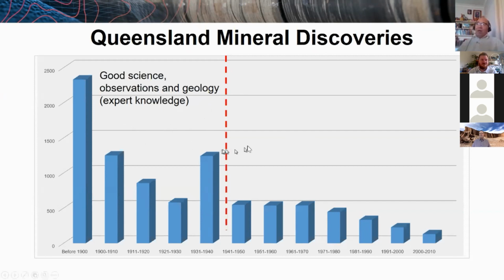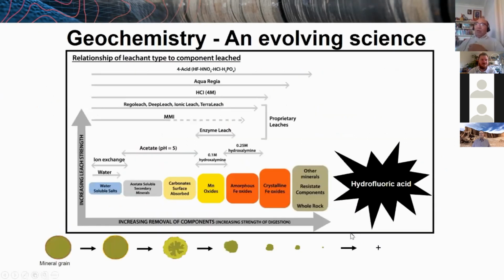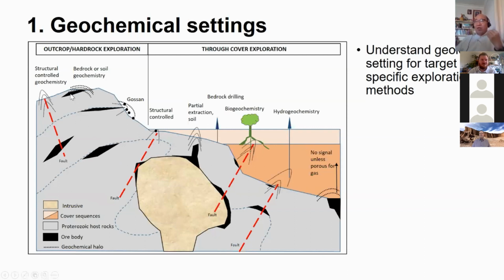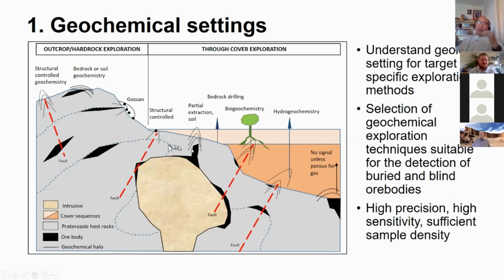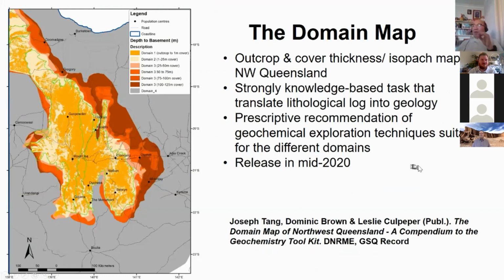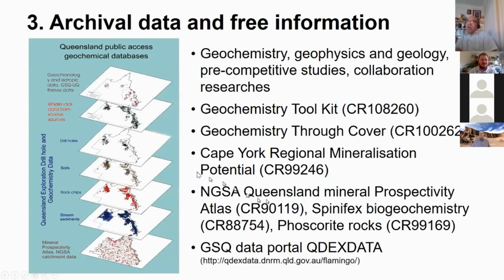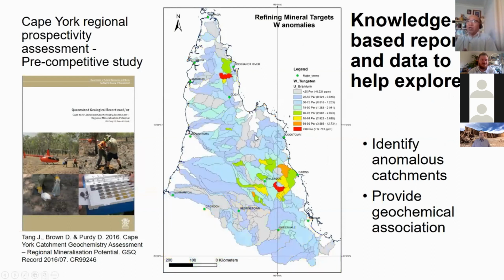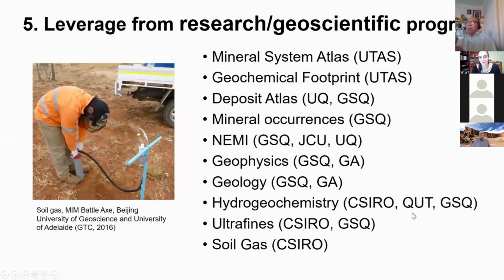Joseph Tang - Geochemistry in Mineral Exploration